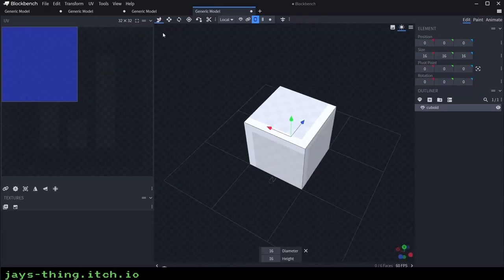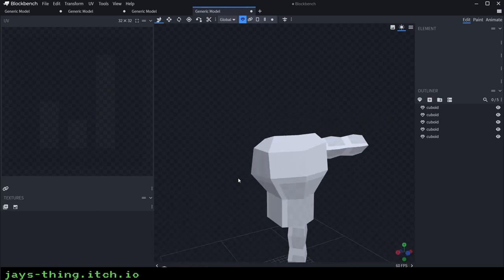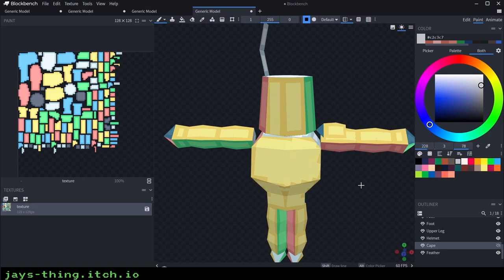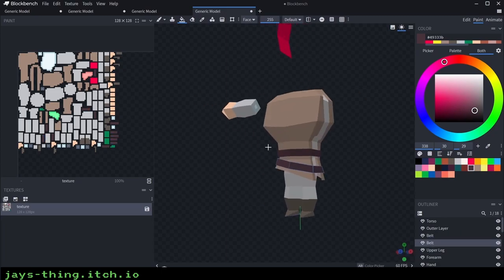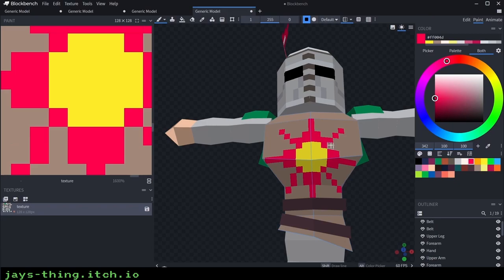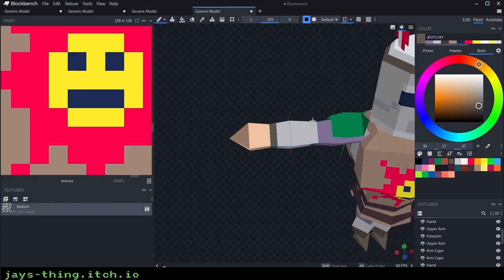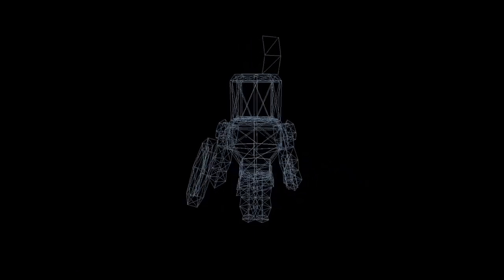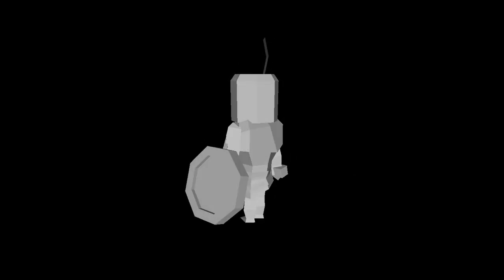How to make low poly pixel art characters in blockbench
A quick how to video on making low poly pixel art characters in Blockbench

A few years ago I made some dark souls characters in the style of the legend of zelda phantom hourglass. I've wanted to continue them for a while now and I've decided to give it another shot.
Here is Solaire in a low poly retro style with pixel art textures
Triangles 594
128 x 128 Texture resolution